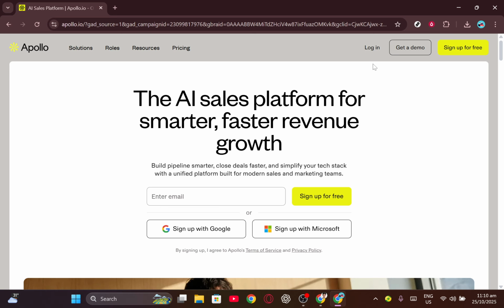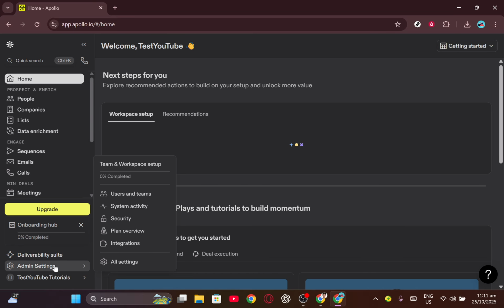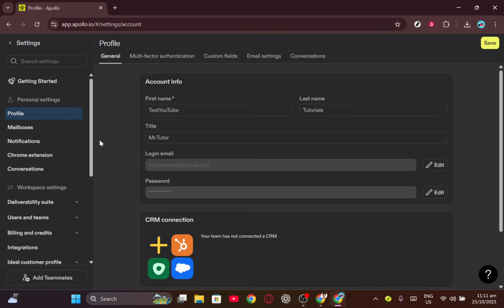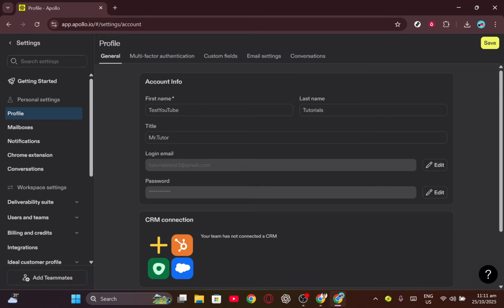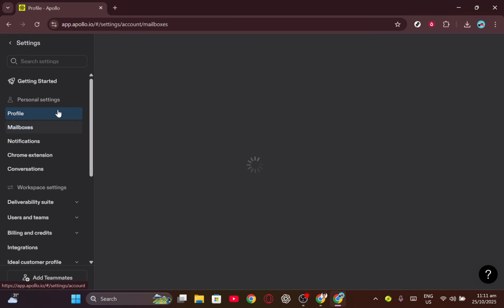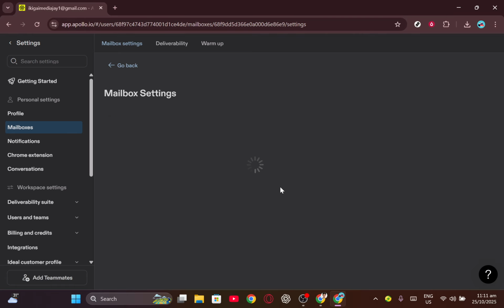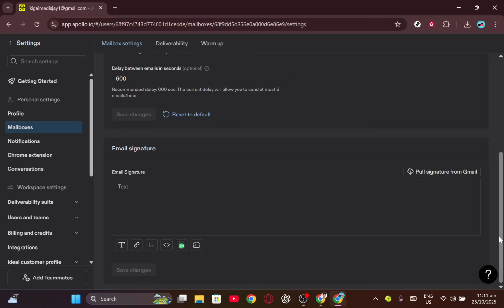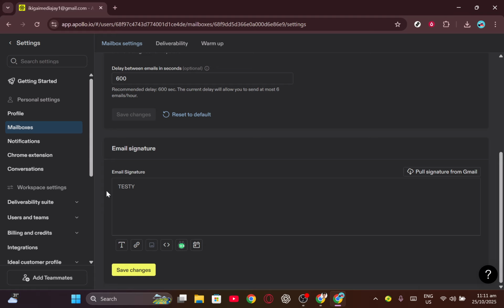How To Edit Signature In Apollo.io [2026 Guide]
How To Edit Signature In Apollo.io